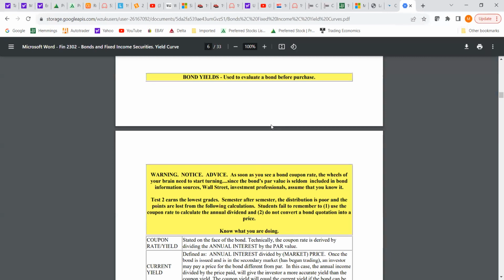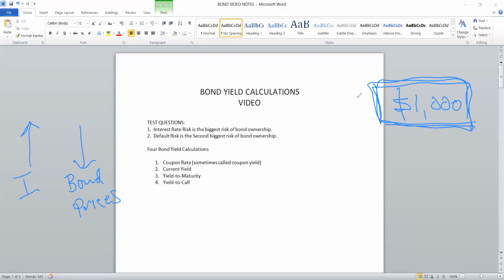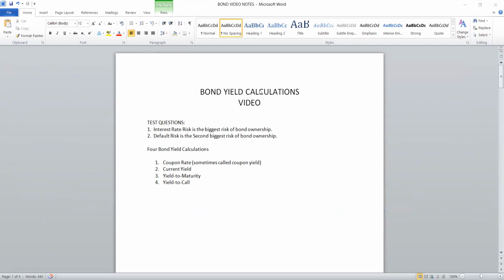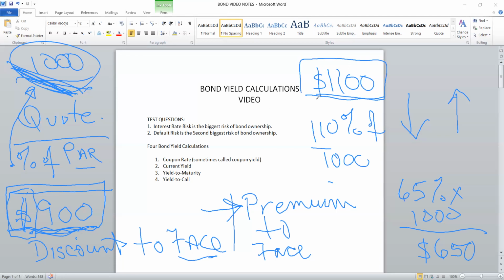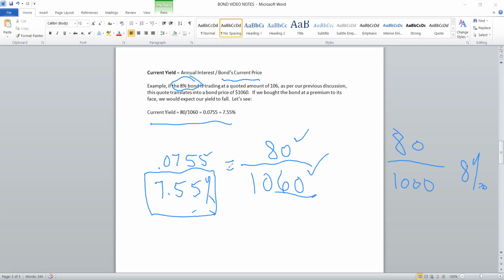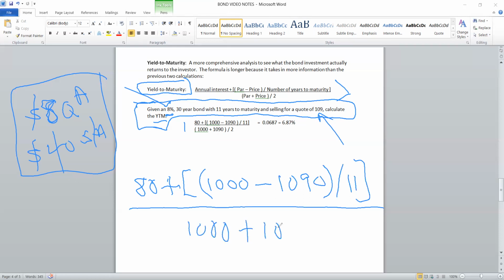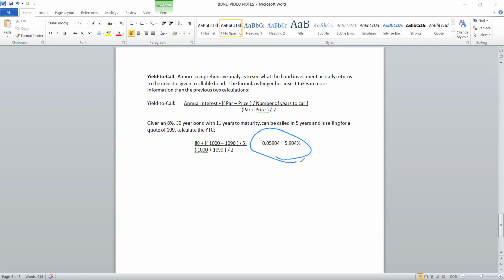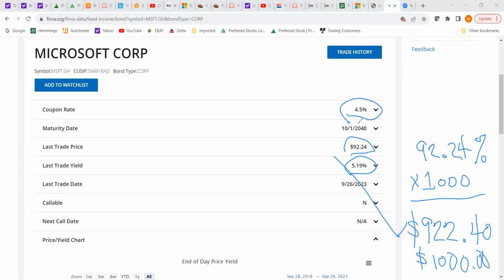4 Bond Yields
4 Bond Yields